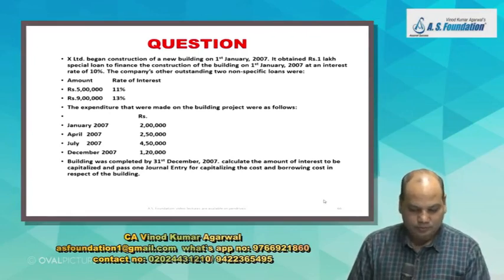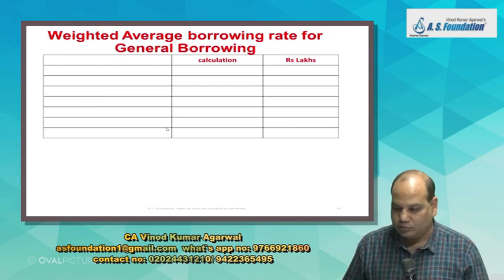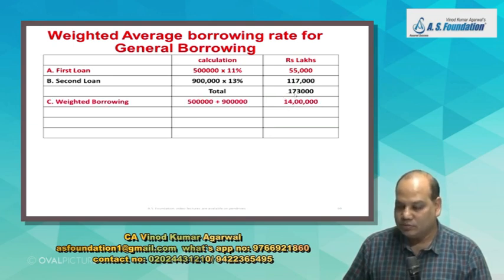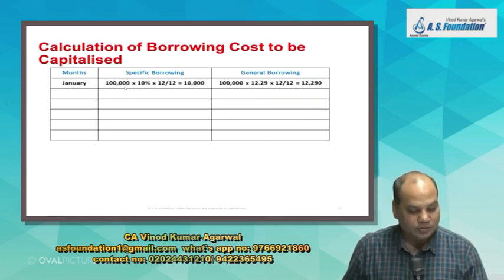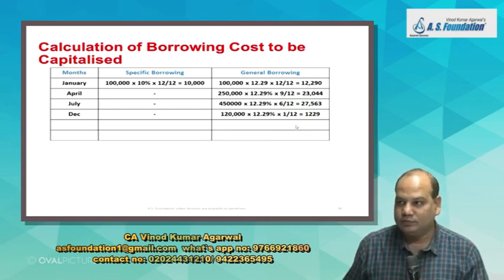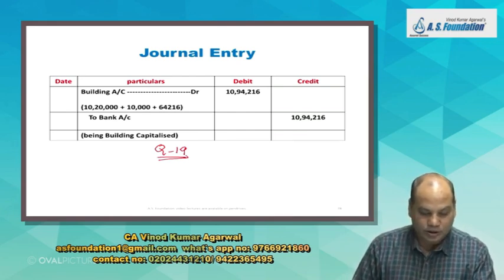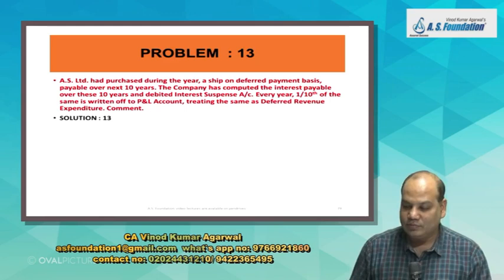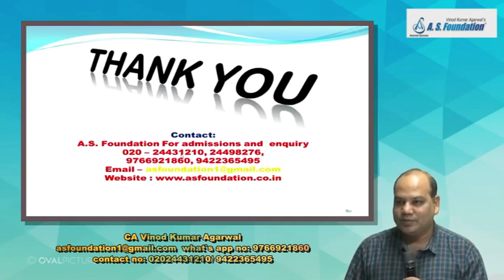Join Free Full IFRS Course | IAS 23 -Borrowing Costs | CA CPA Vinod Kumar Agarwal | Lecture - 2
In this lecture, we cover IAS 23 - Borrowing Costs, an important standard that explains the treatment of borrowing costs and their capitalization in financial statements.

Session - 97
Topic - IAS 23 -Borrowing Costs
Lecture - 2